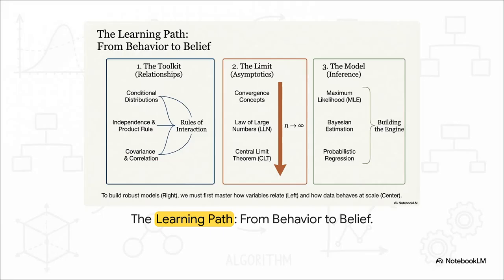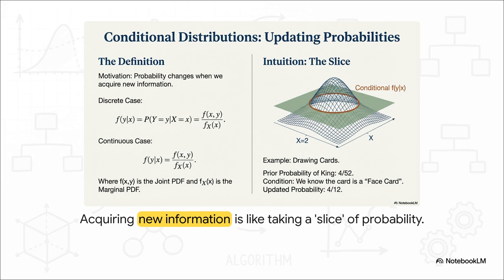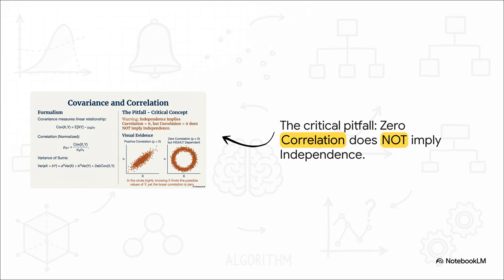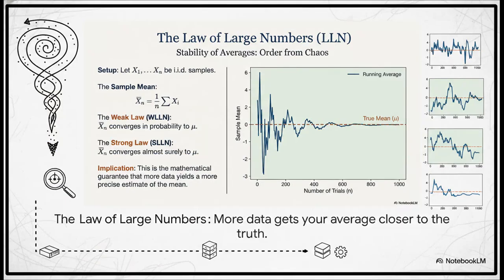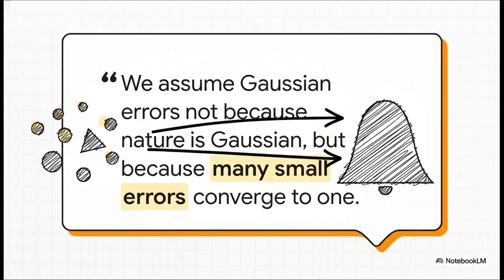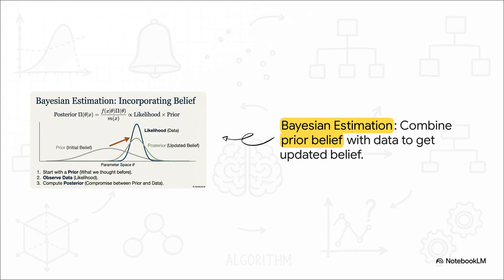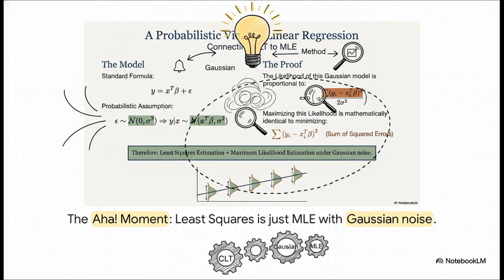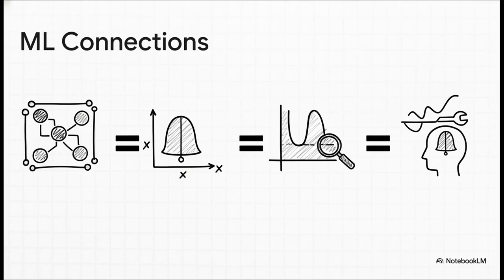The Statistical Engine: Probability, MLE & Bayesian Inference | Math for Data Science (Module 1)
Video Description

How does a machine actually learn from data? It feels like black magic, but it’s actually pure mathematics.

Welcome to the **Mathematical Foundations** module (Module 1, Video 3) of our Math for Data Scientists series.

In the previous video, we equipped our algorithm with a compass and map in **Optimization**. Today, we build the engine that powers that journey. We are going way beyond basic statistics to construct the **Statistical Engine**—the probabilistic blueprint that allows models to reverse-engineer truth from noisy data.

📘 Course Resources & Community: Download the high-res Cheat Sheet, get the Python Code for this lecture, and discuss this topic with other engineers in the Mechanode Lab

From the "Toolkit" of conditional probability to the "Limit" where chaos becomes order, and finally to the "Model" where we derive Maximum Likelihood Estimation (MLE), this video connects the dots between abstract stats and modern Neural Networks.

In this video, you will learn:

The Toolkit: How Conditional Probability and Independence describe how variables talk to each other (and why Zero Correlation  Independence).
The Limit: How the Law of Large Numbers and the Central Limit Theorem (CLT) turn random chaos into predictable Gaussian order.
The Model: How to "reverse engineer" data using Maximum Likelihood Estimation (MLE) and Bayesian Inference.
The Connection: Proof that minimizing Squared Error (Linear Regression) is mathematically identical to MLE with Gaussian errors.
Crucial Warnings: Why you must be wary of small datasets and non-independent data (Time Series).

⏱️ Timestamps:
00:00 - Introduction: The Statistical Engine
00:48 - Part 1: The Toolkit (Conditional Probability)
01:35 - Defining Independence
02:20 - Warning: Zero Correlation ≠ No Relationship
03:05 - Part 2: The Limit (Law of Large Numbers)
04:10 - The Central Limit Theorem (Why the Bell Curve?)
05:00 - Part 3: The Model (MLE & Bayesian Estimation)
05:55 - Connecting MLE to Linear Regression
06:20 - The "Blueprint" of Machine Learning
07:15 - 4 Crucial Warnings for Data Scientists

📂 Playlist: Math for Data Scientists
📘 Module: 1 - Mathematical Foundations
⏮️ Previous Video: Optimization for Data Science